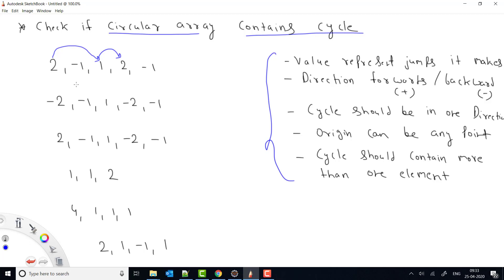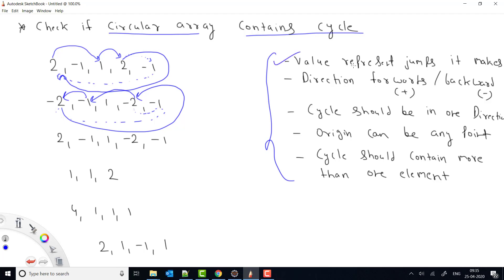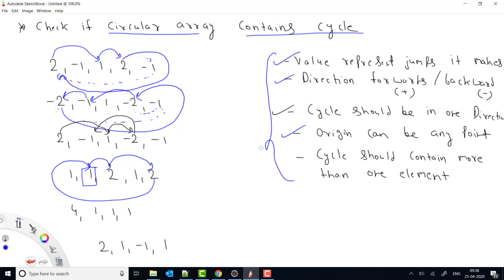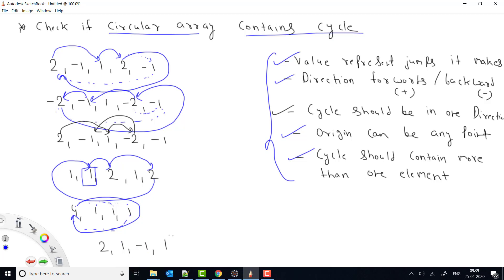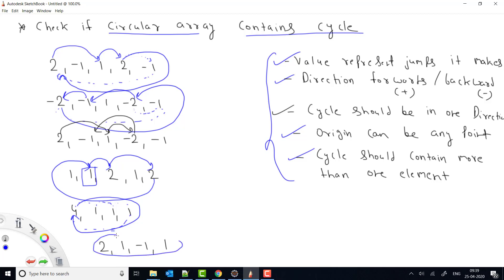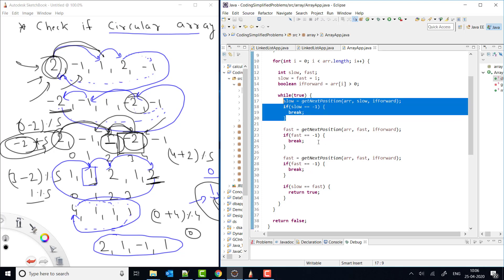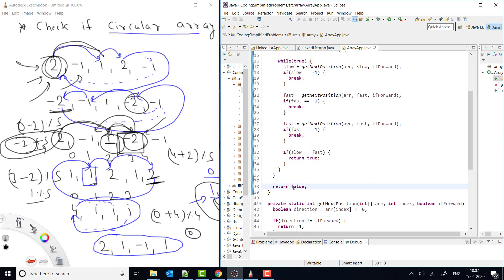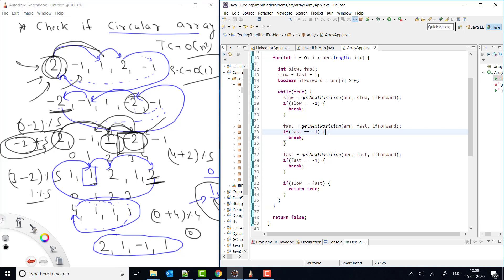Array - 42: Check if cycle is present in Circular array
Solution:
- We'll take two variable slow & fast
- Here each value represent the jump it'll make. Positive means forward direction & negative means backward direction
- Slow will move by 1 position & fast will move by 2 position. If slow & fast meet at any index, then it means cycle is possible.
- We'll iterate for each point & if at any case, it's not possible, then we check for next index.
- If we don't find cycle, then we return false